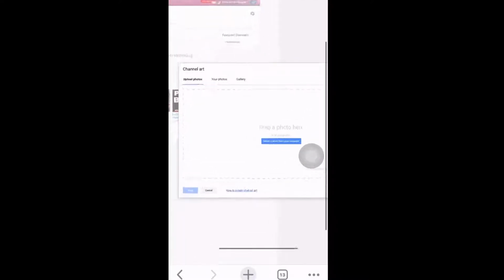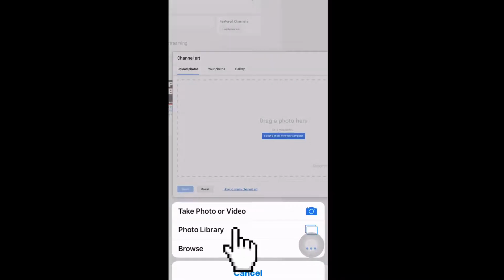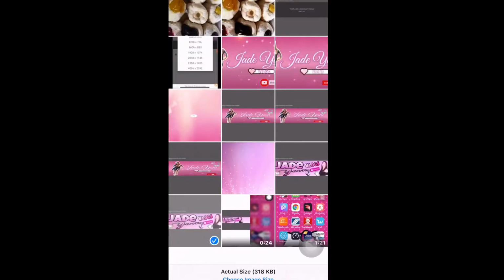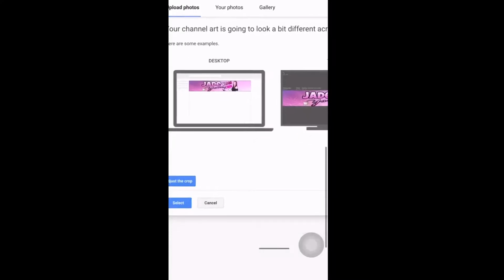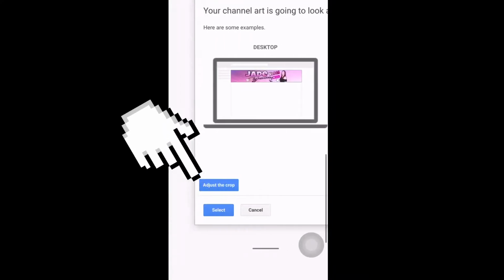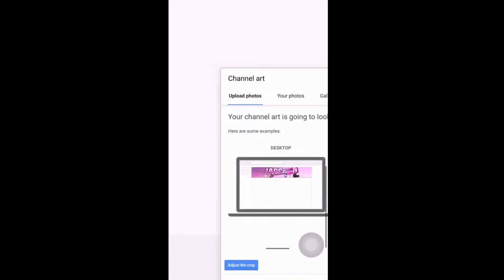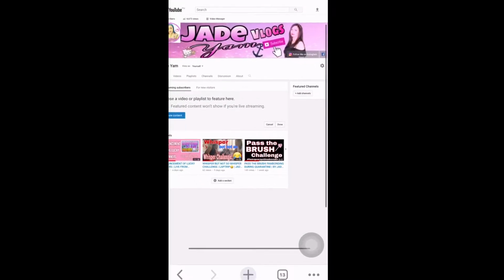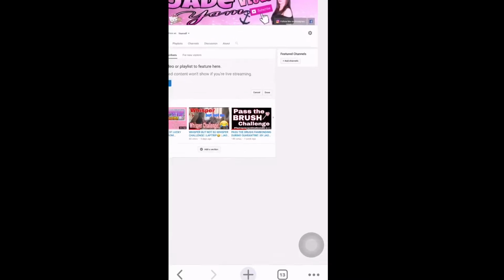HOW TO UPLOAD YOUTUBE CHANNEL ART USING YOUR MOBILE PHONE| TUTORIAL VIDEO BY JADE YAM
HOW TO UPLOAD YOUR YOUTUBE CHANNEL ART USING MOBILE PHONE.